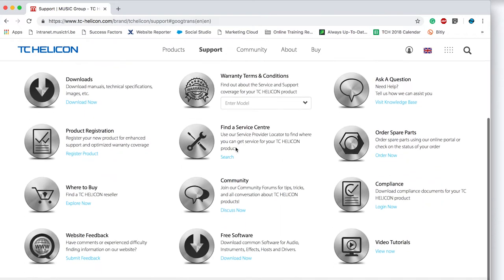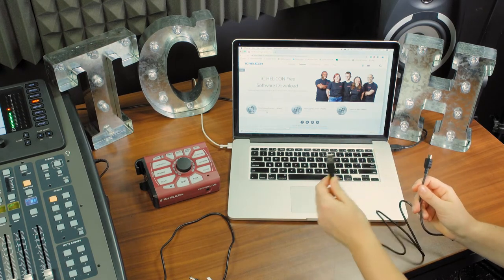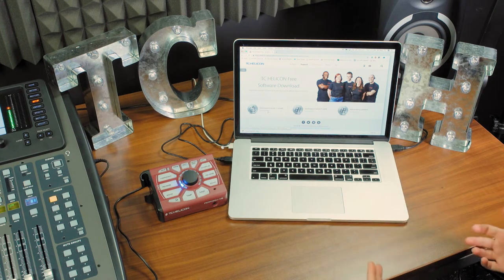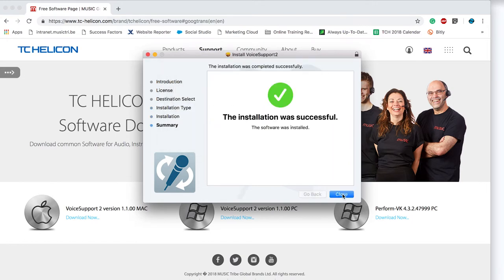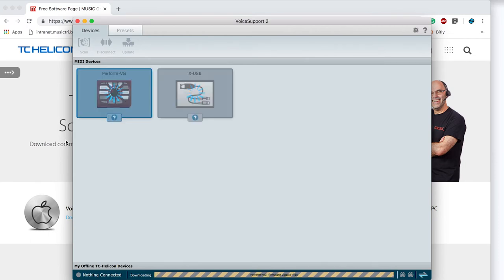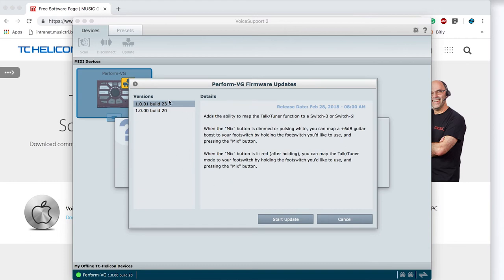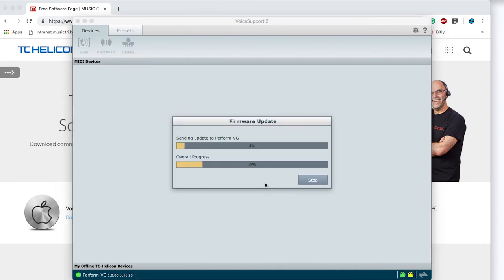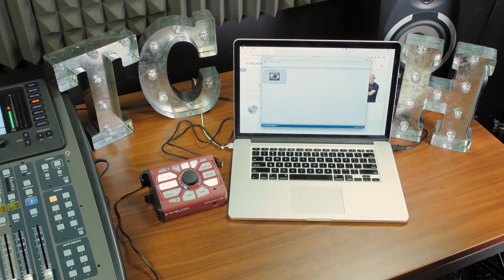Helicon Headquarters || How To Do a Firmware Update Using a Mac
This episode of Helicon Headquarters demonstrates how to do a Firmware Update for your TC Helicon product using a Mac computer.

Topics covered include:
- Locating VoiceSupport2
-Downloading VoiceSupport2
-Hooking up your product
-Finding out if you need a firmware update
-Completing the firmware update

VoiceSupport2

-Computer software for updating your TC HELICON vocal processor products and managing your presets

-Firmware upgrade capability and update messaging help you keep your products up to date with the latest software

-Preset management lets you back up your data and create custom preset and settings libraries to suit your different performance needs, subject to TC HELICON product capabilities

-Automatically convert presets from one firmware version to the next, maintaining all of your data and settings

-Download up to hundreds of free professionally-authored presets online for your TC HELICON products enabled with this feature

-Simple drag-and-drop preset management

-Available for Windows* and Mac*

-Compatible with Windows Vista* (32- or 64- bit), Windows 7* (32- or 64-bit), Windows 8* (32- or 64-bit), and Windows 10*

-Compatible with Mac* 10.9, 10.10, and 10.11

-Designed and engineered in Canada

FOLLOW TC HELICON

WE EMPOWER YOUR VOICE, YOU INSPIRE THE WORLD

TC HELICON is the only pro audio company that is 100% dedicated to the performance needs of singers. Based in Victoria, Canada, our company is known worldwide for its team of musicians and developers who spend every moment of their working lives listening, talking, singing and interacting with singers and those who share the passion for the singing voice. We are a dedicated group of specialists convinced that the voice is the most beautiful instrument in the world. With a range of innovative products, we inspire, respect and empower modern vocalists.

WHERE TO BUY TC HELICON